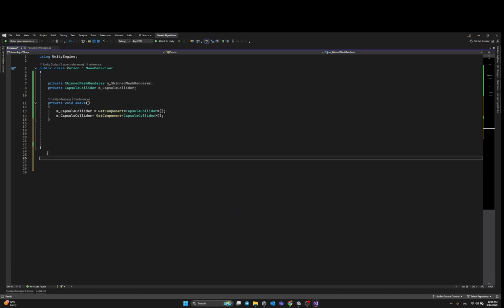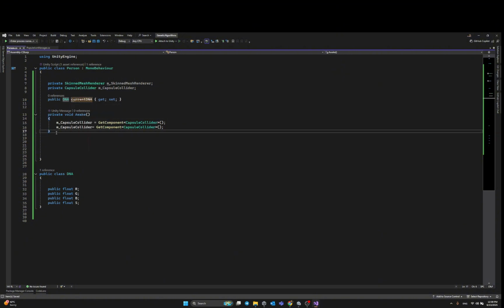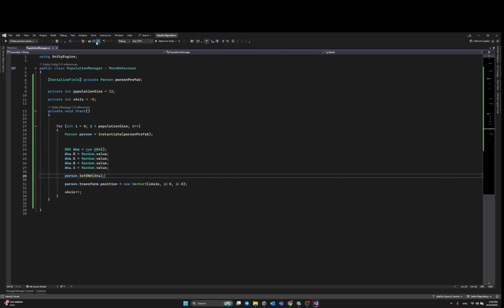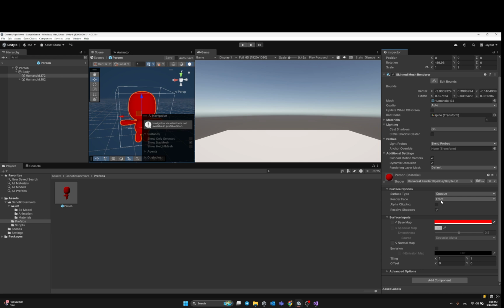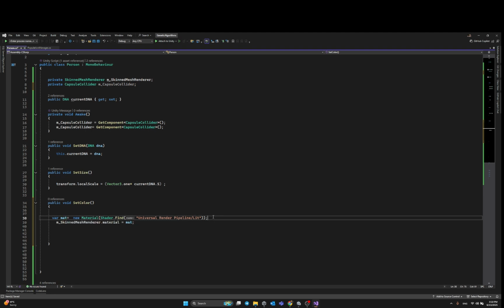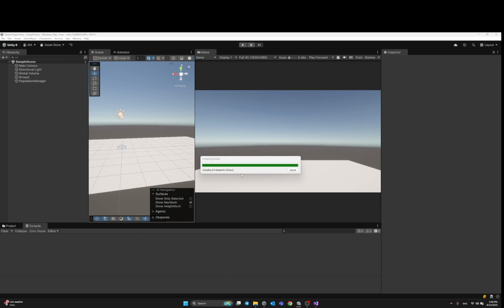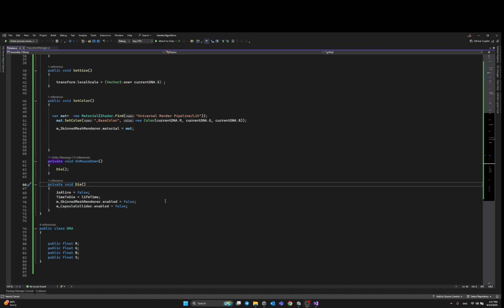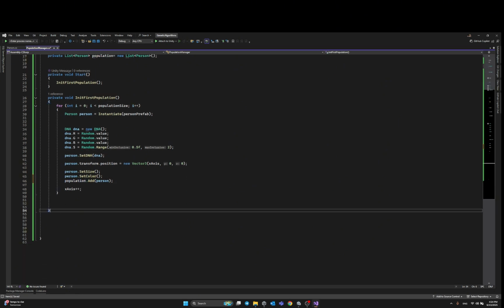“How to Build a Genetic Algorithm Simulation in Unity (Step-by-Step Tutorial)” Part 2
In Part 2 of the GeneticSurvivors series, we dive into the heart of the simulation — the DNA system.

You’ll learn how to give each character unique traits like color and size using simple DNA values.

We’ll also make the characters interactive — when you click on a character, it “dies,” allowing us to track survival time.

This sets the stage for natural selection and genetic breeding in later parts.